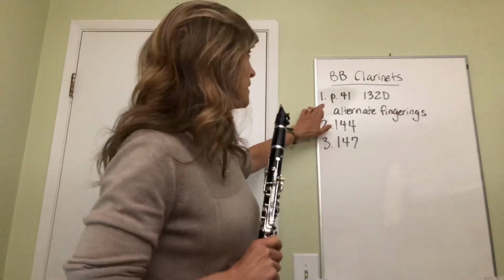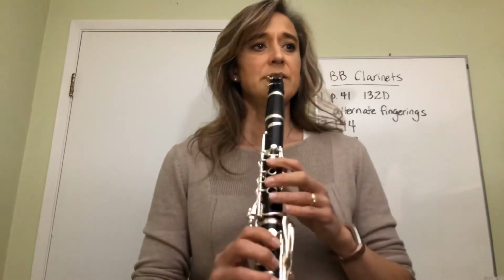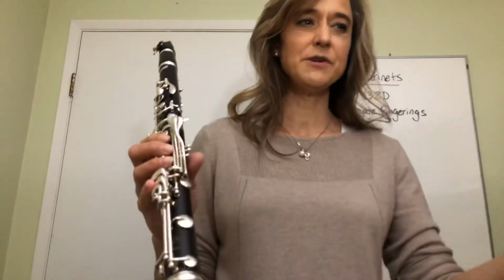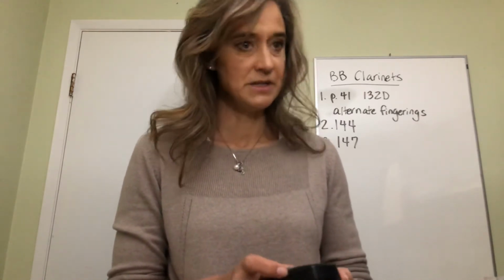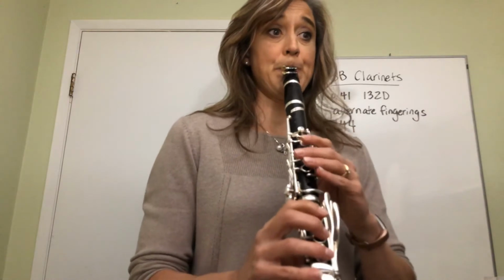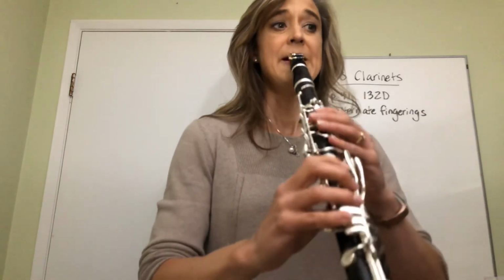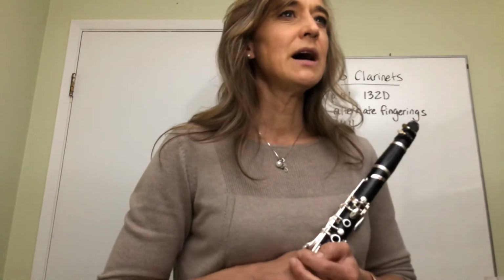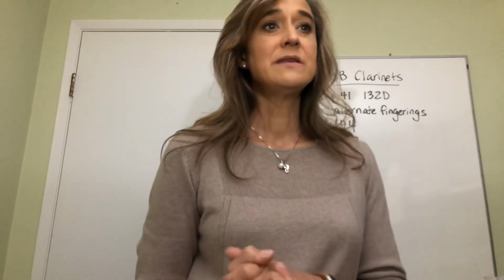BB clarinet sectional week of April 27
P. 41 132D, #144, 147 Standard of Excellence